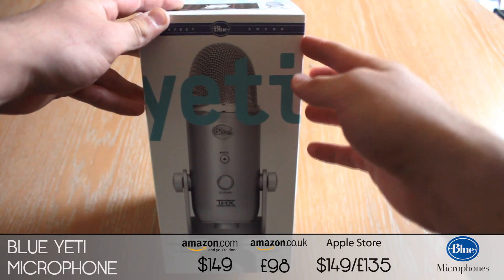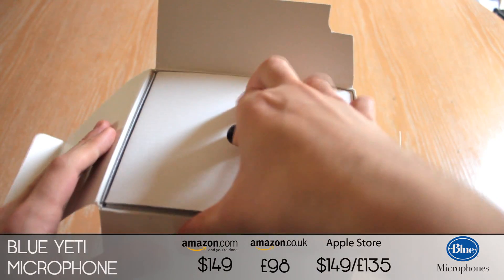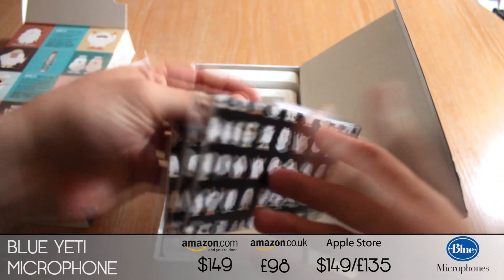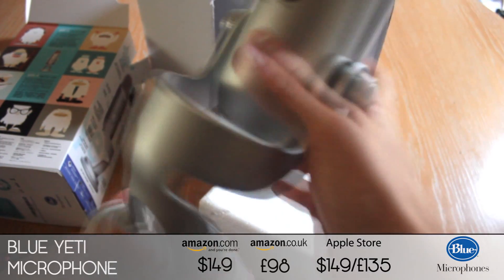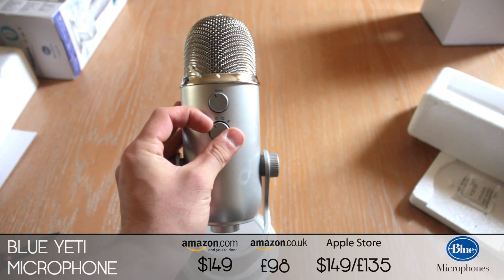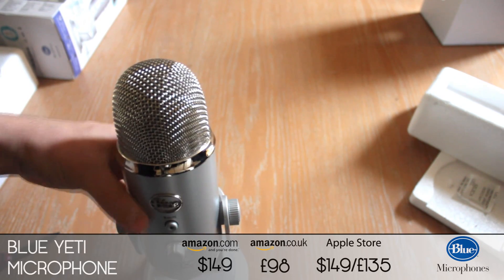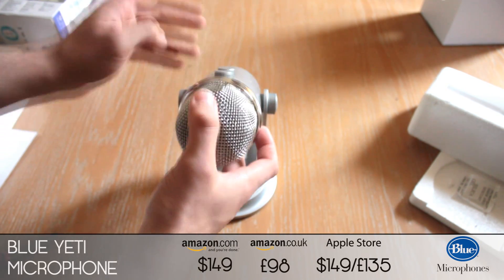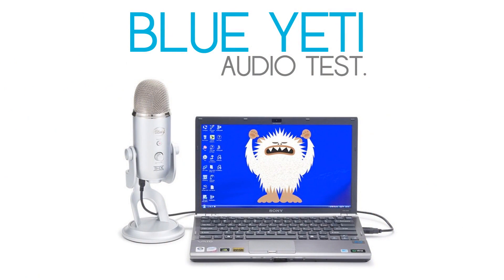Blue Yeti USB THX microphone Unboxing and test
Blue Yeti on Amazon.UK:

Blue Yeti on Amazon.com: